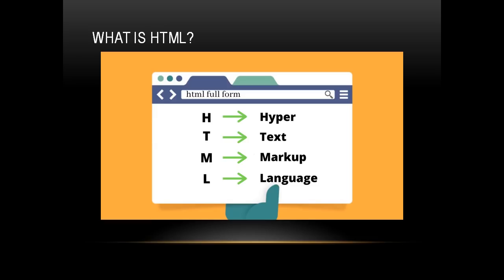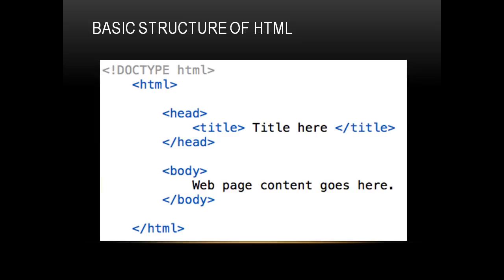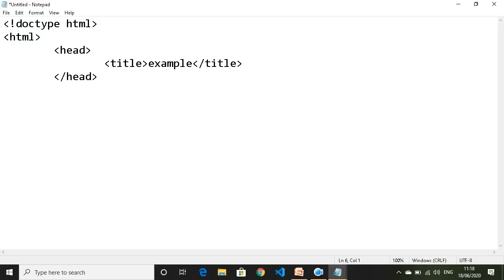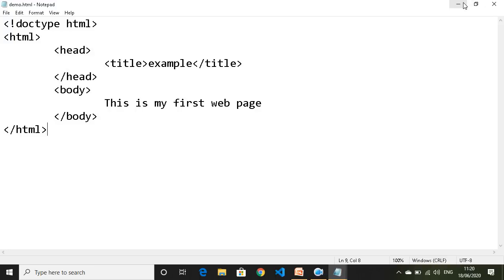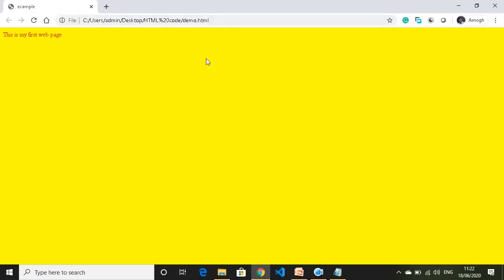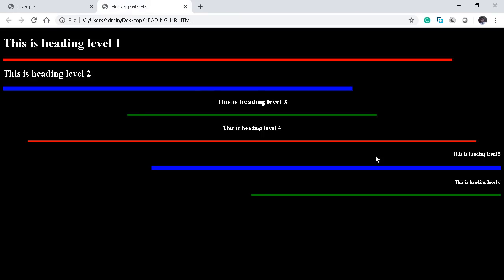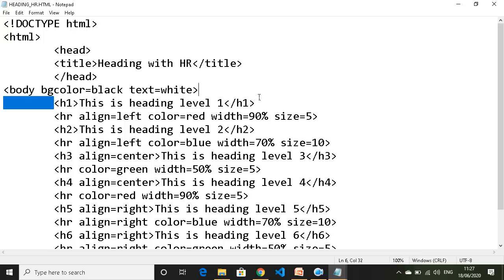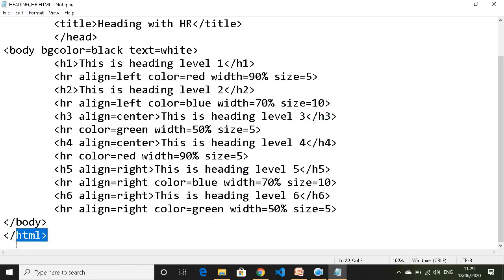HTML Lecture no 1 Introduction to HTML and heading & hr tags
HTML Lecture 1 Introduction to HTML and heading & hr tags Notes